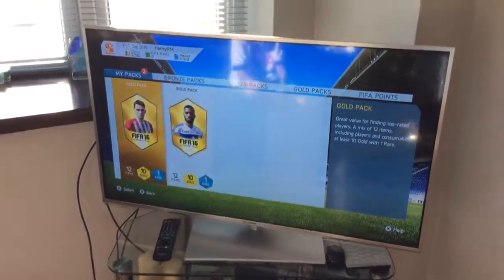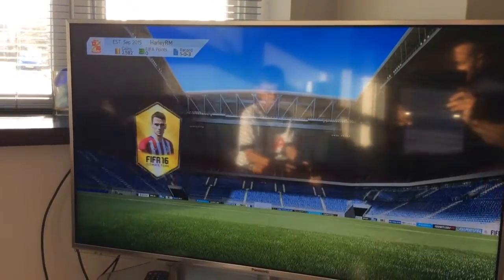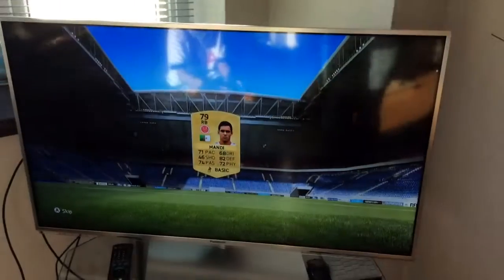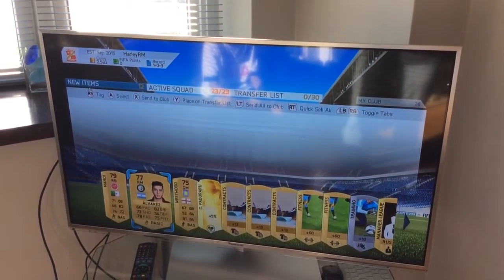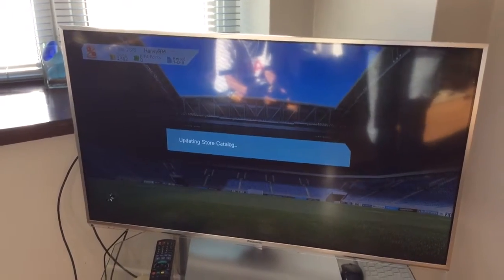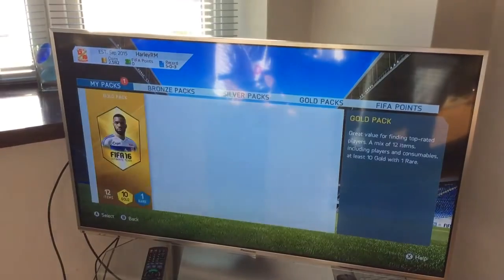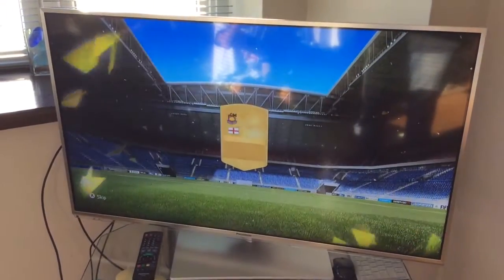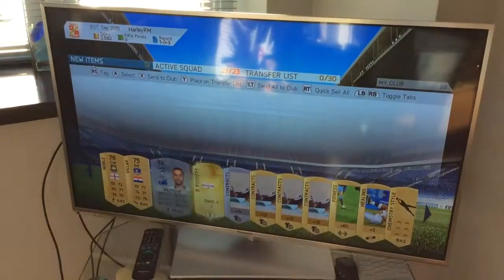FIFA 16 PACK OPENING